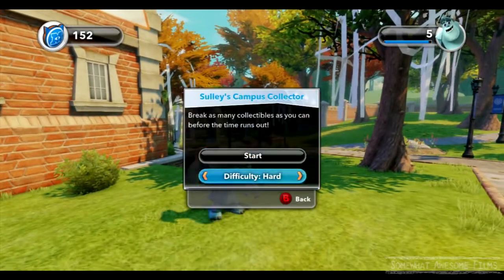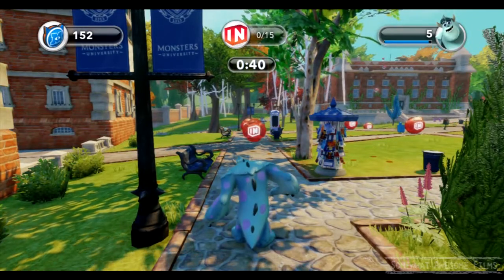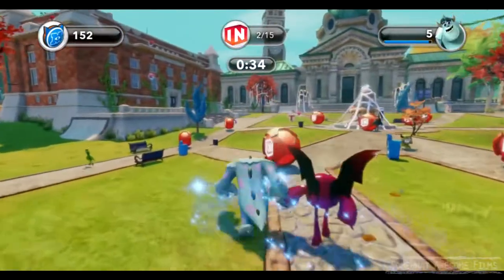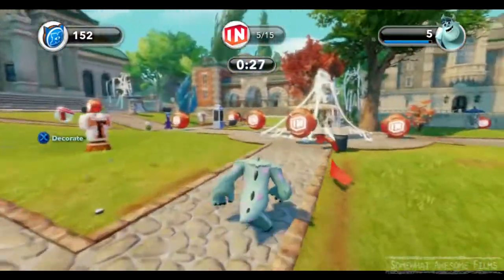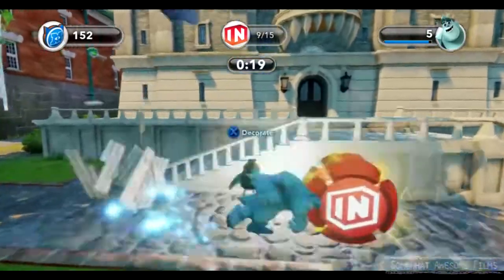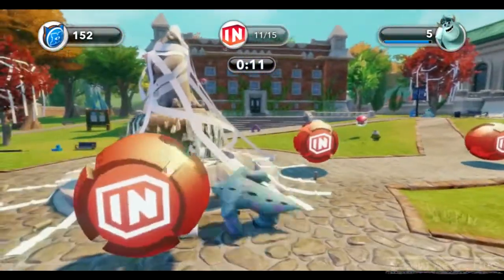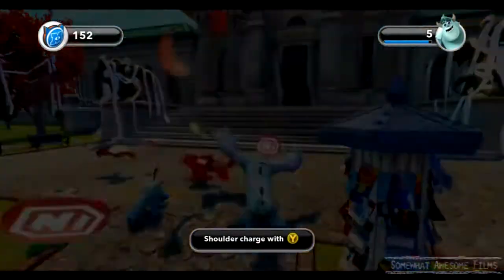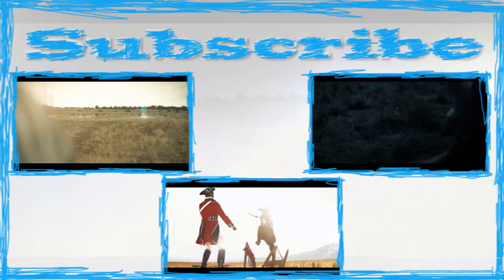Disney Infinity Sulley's Campus Collector Hard